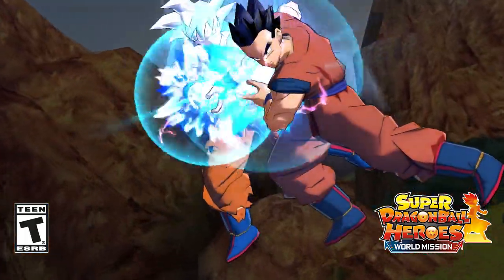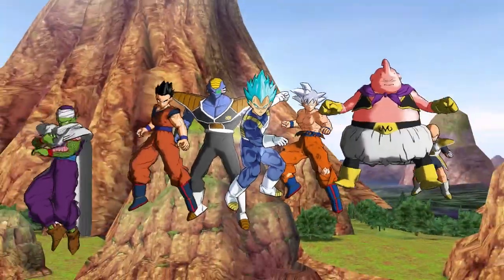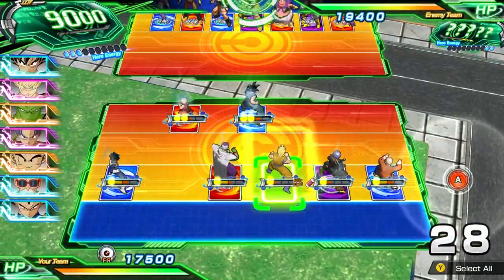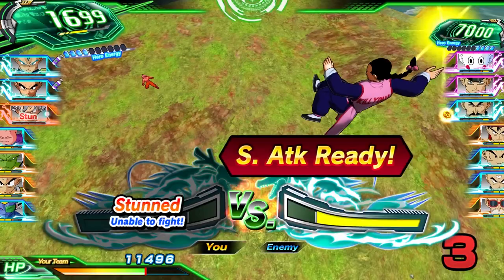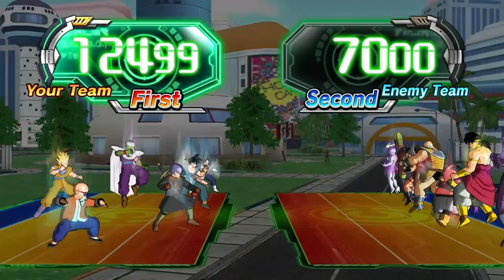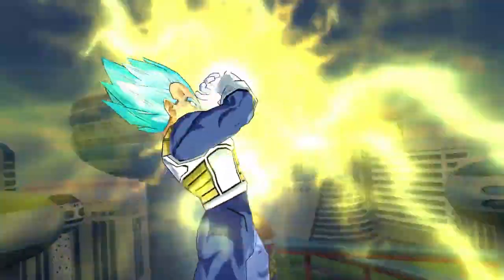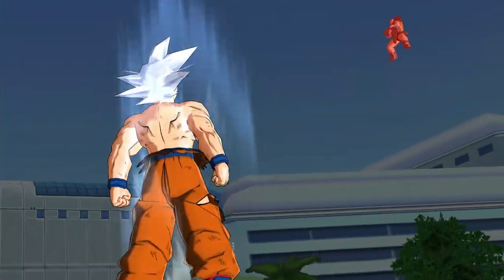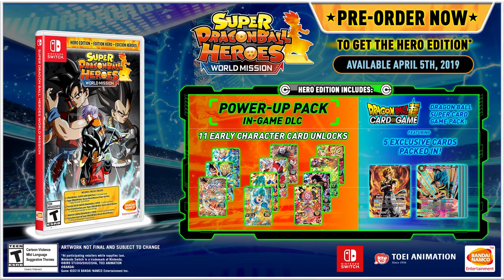SUPER DRAGON BALL HEROES WORLD MISSION - Feature Video #1: Battle System | Switch, PC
Welcome to the battlefield! In Super Dragon Ball Heroes you'll need quick wits and keen strategies to defeat your opponents. Learn how to manage your fighters on the field of battle in this video feature.

Super Dragon Ball Heroes: World Mission arrives on April 5 for Nintendo Switch and PC!